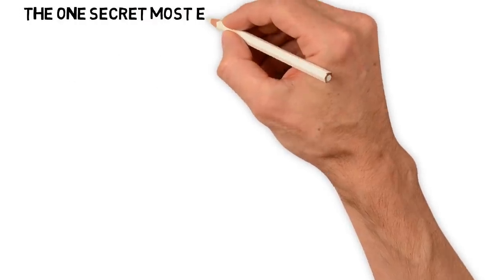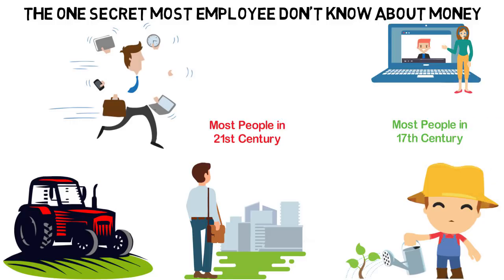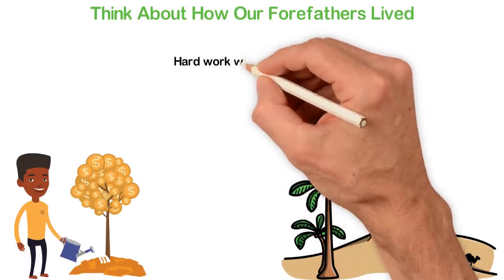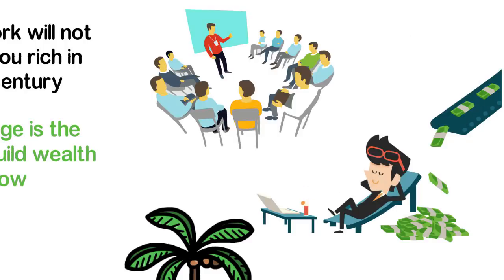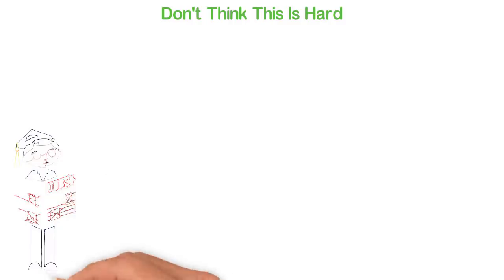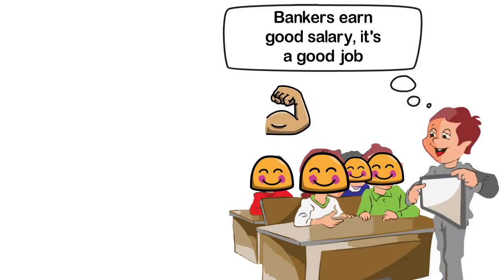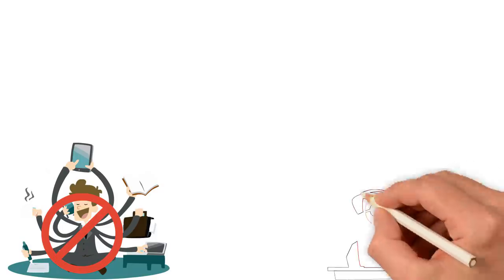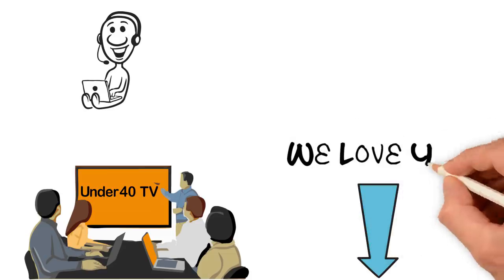The One Secret Most Employees Dont Know about Money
The one secret most employee don’t know about money

At the beginning of the 17th century, nobody in the world was unemployed. Nobody was unemployed because nobody was trained to be employees. Our forefathers worked for themselves. That idea seems foreign today as almost everyone in the world wants a good job, but then, everyone worked for himself.
 Because everyone wants a job in today’s world, the demand for job is ever higher than the numbers of jobs and to even make our case worse, every day, we invent the machines, technologies and automation process to do the jobs which humans were once doing hence, employers are less willing to pay employees what the employees think they deserve.
To deal with this pathetic situation, many employees I know decide to get more degrees, thinking that if they have more qualifications or work two jobs, they will be rich.
Well, that’s not true and I’ll prove that to you in this video. I’ll also show you the one secret most employee don’t know about money.